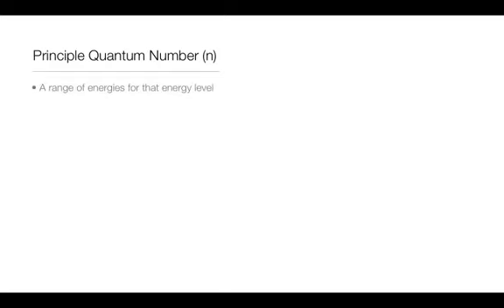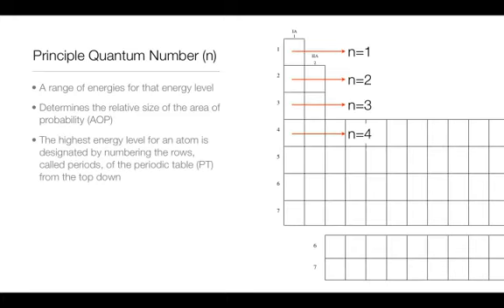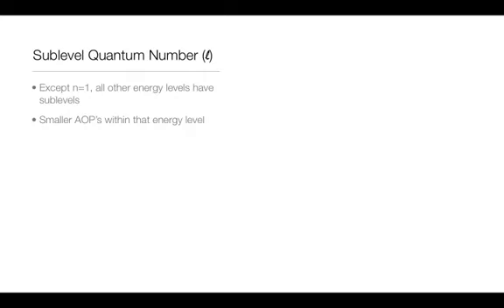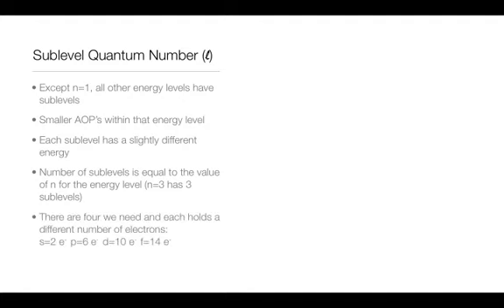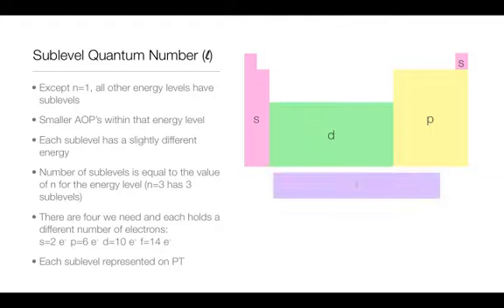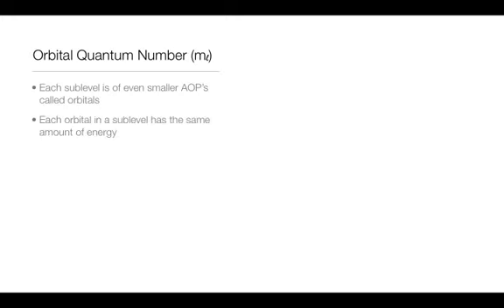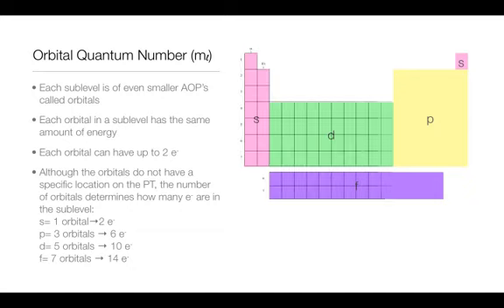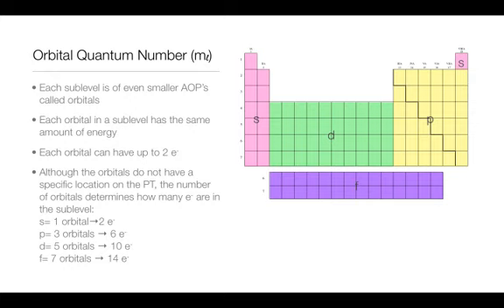Quantum Numbers and the Periodic Table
Overview of the three quantum numbers used as variables to solve the equations that describe electrons in the atom: n, l, m